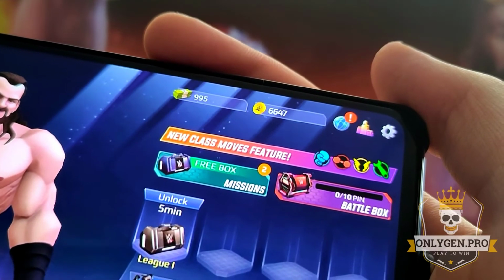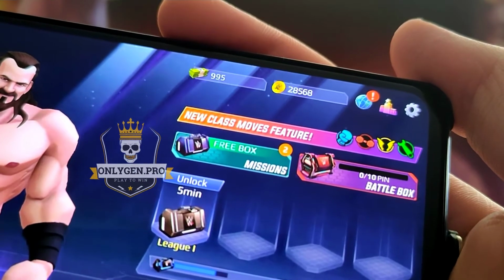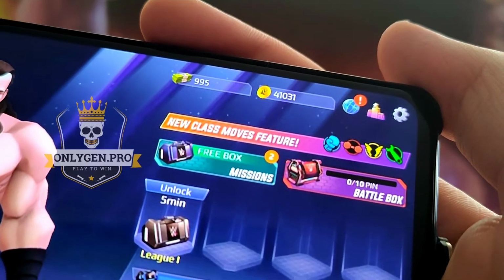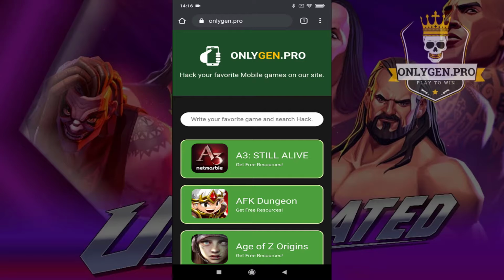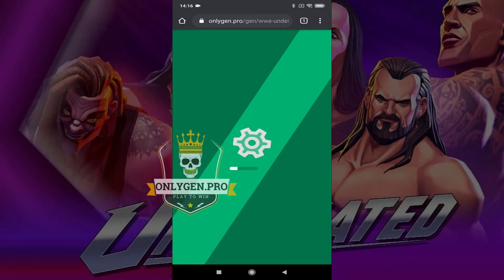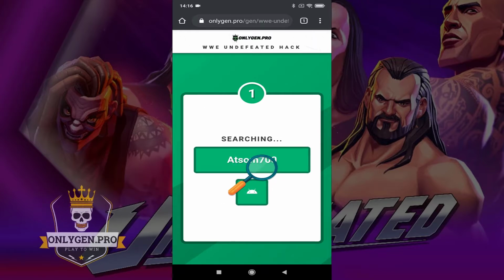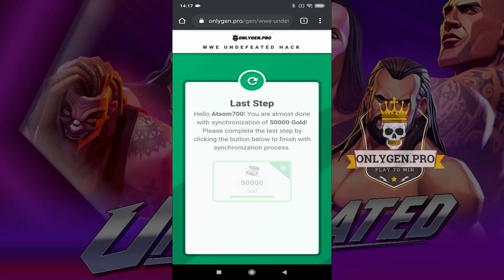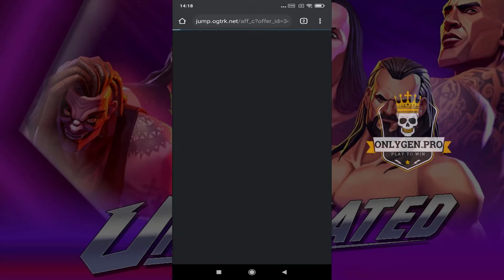😲 WWE Undefeated Hack 2022 💣 Easy Guide How To Get Gold With WWE Undefeated Cheat 💣 iOS & Android 😲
😲 WWE Undefeated Hack tips 2022 💣 Easy Guide How To Get Gold With WWE Undefeated Cheat 💣 work with iOS & Android 😲

Hi there mobile game player! In this video tutorial I would love to explore our update and better WWE Undefeated hack for Android or iOS phone or tablet. Using this method anyone can easily get alot of Gold and improve gaming fun. Everything you require to do is stick to our video guide. Enjoy!

How to hack WWE Undefeated? It is a pretty easy method, if you follow these tips, you'll be able to do it in just a matter of minutes.
WWE Undefeated cheat is developed and protected by the best coder.

If you have some problems or maybe idea on how to improwe auer WWE Undefeated cheat, feel free to write in the comment area.